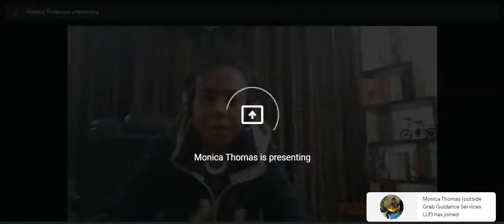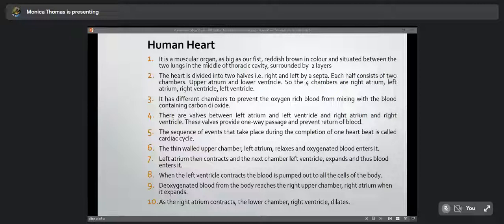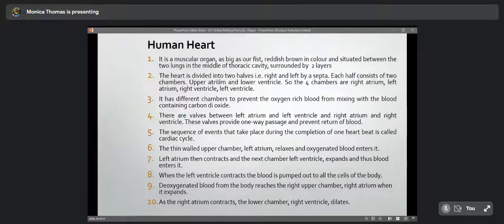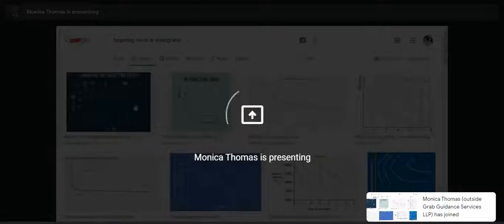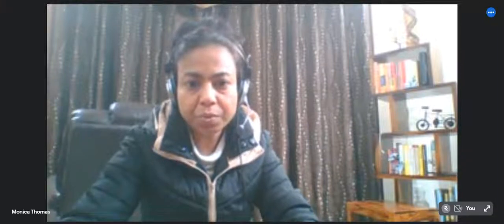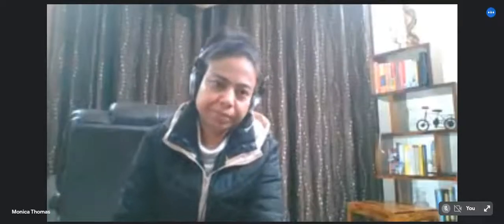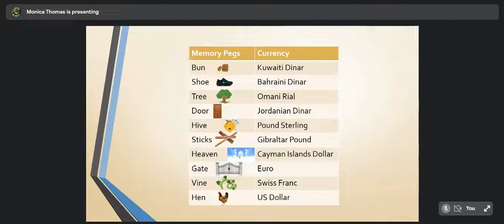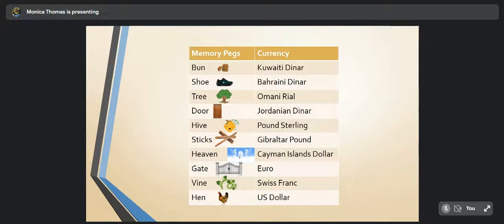Memory Training Session on Direct Visualisation by GrabGuidance